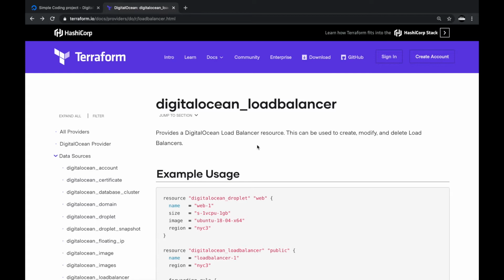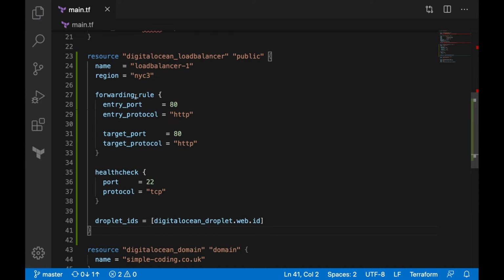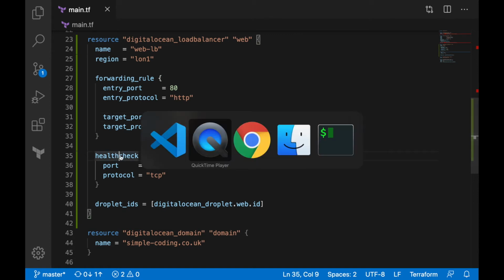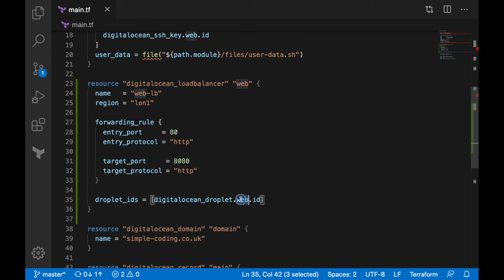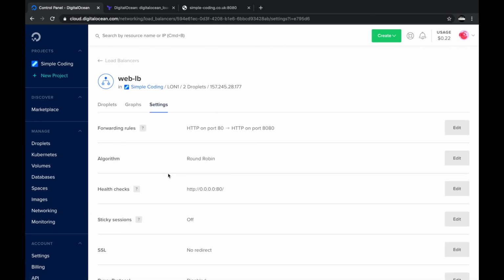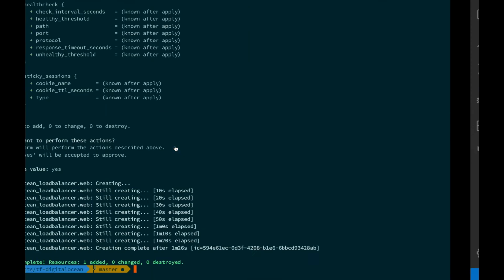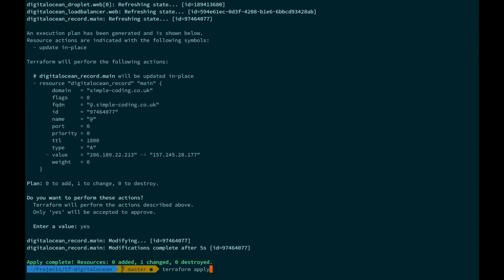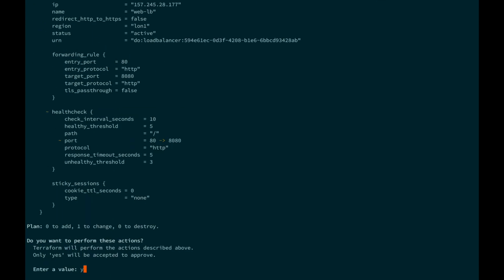Terraform with DigitalOcean for the impatient - Part 9 - Creating a load balancer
Currently we have our domain set up simply to point to one of our two droplets, effectively not a HA setup, and we're wasting resources! So next step is clear: creating a load balancer and distributing load between the droplets. So let's do that!

Also, we'll learn together about load balancer health-checks (which are needed unless you'd using the port 80 on your droplets!).

Finally, we'll change our A record to point to the load balancer's IP address. We're done with our HA setup!